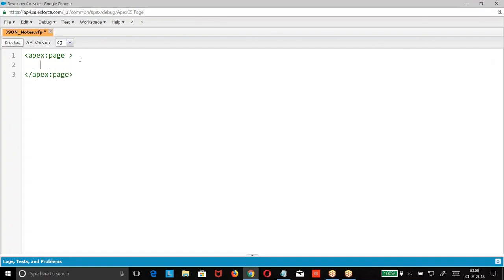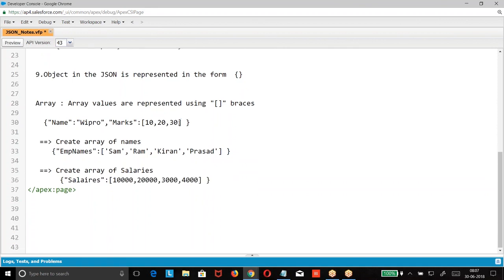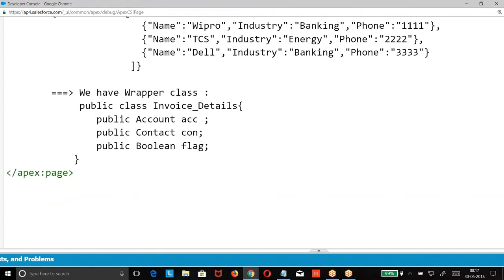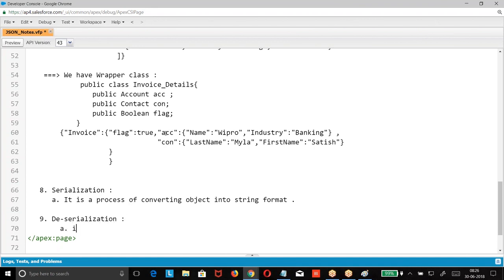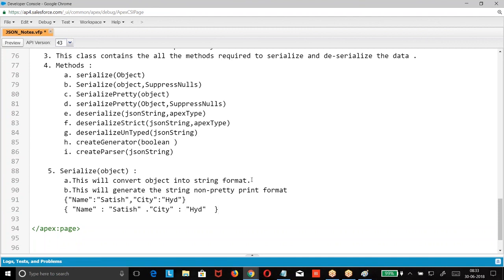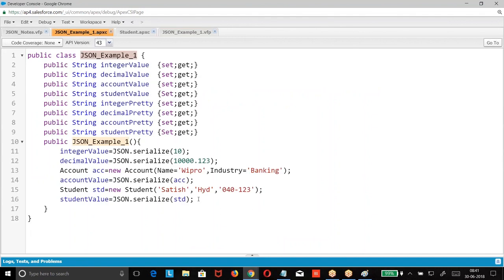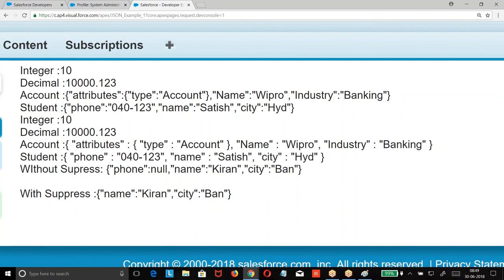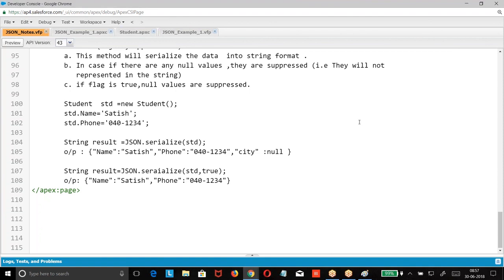1 JSON -1 || Salesforce || Salesforce Online Training